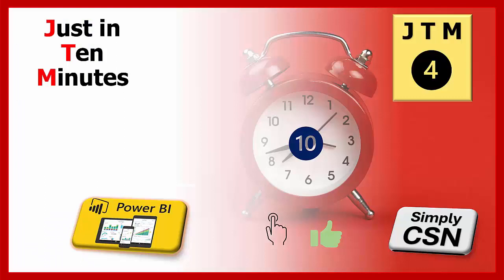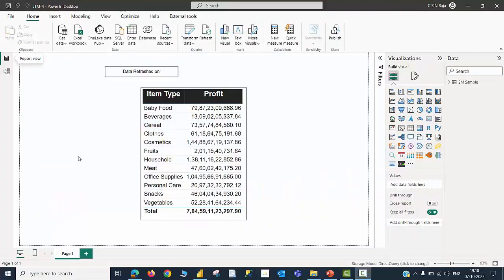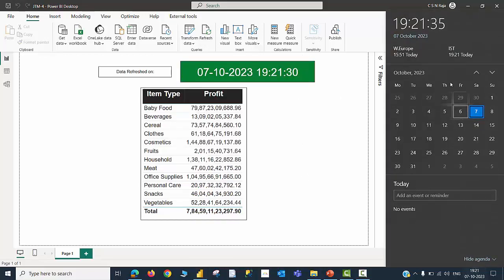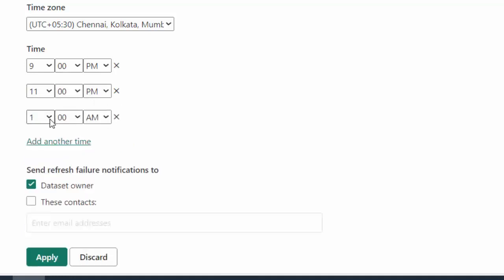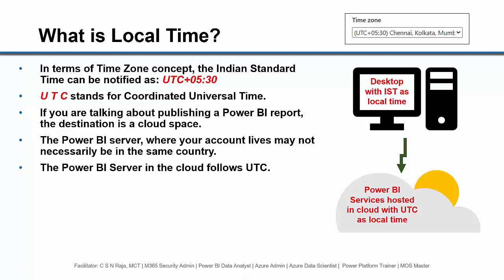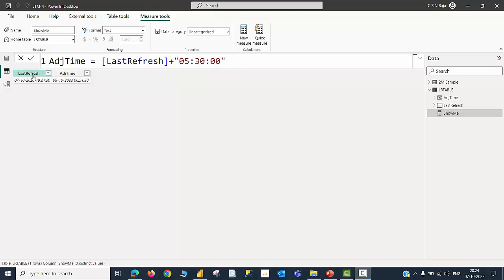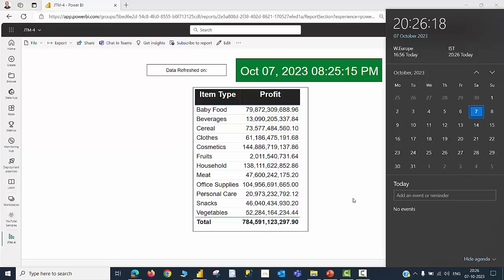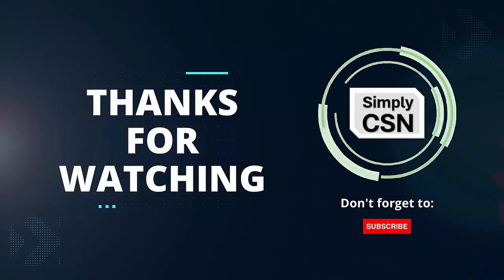JTM-4: Showing the last refresh date/time in your Power BI report/dashboard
It is often the requirement for many that the last refresh date/time of a dataset is visible as part of the report while you publish a report into Power BI services.

This can be done by using the DATETIME.LOCALNOW() function.

The conflict between local time and UTC may be found to cause a minor issue.

This video shows how to get rid of the issue.